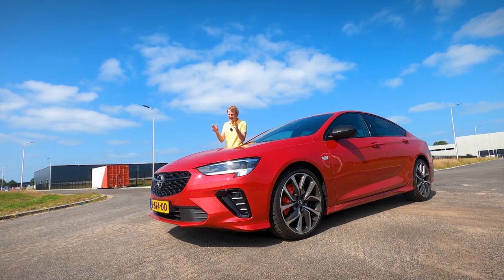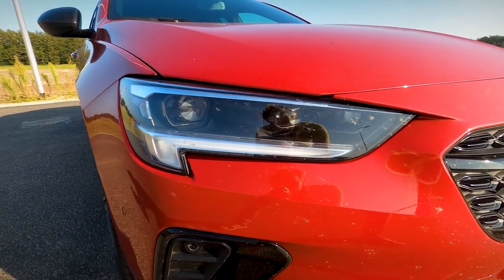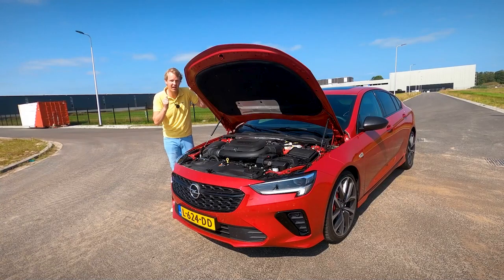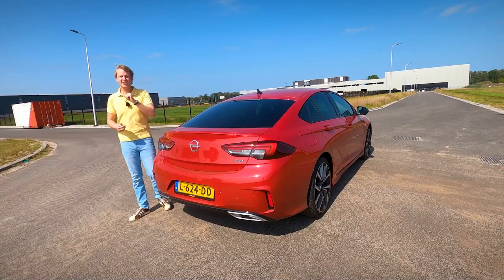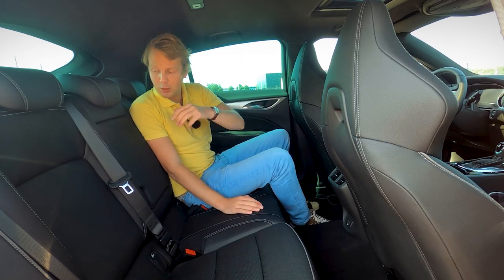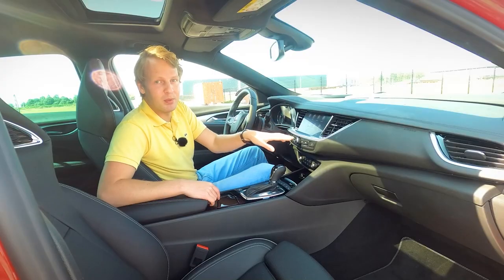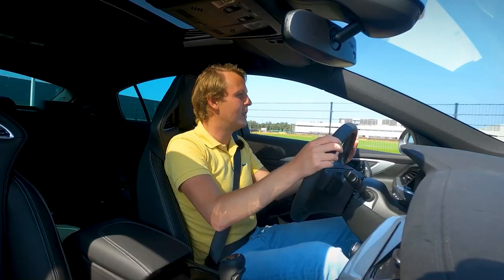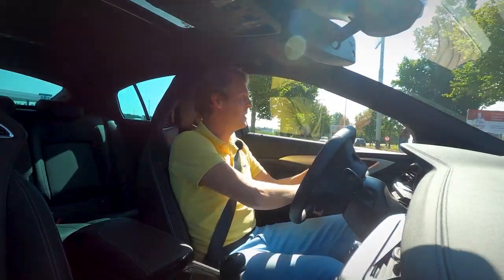Opel Insignia GSi (2022) review - Better than an SUV? - AutoRAI TV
This is the renewed Opel Insignia. The GSi version is back and there are some new motors and design changes.